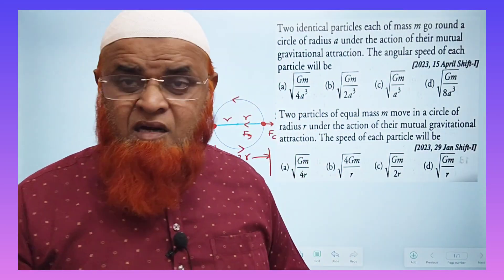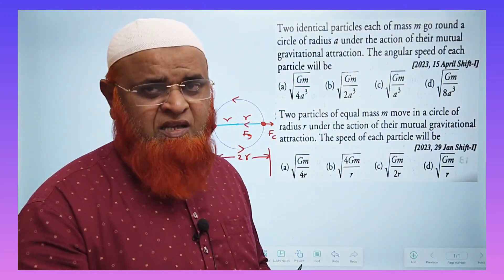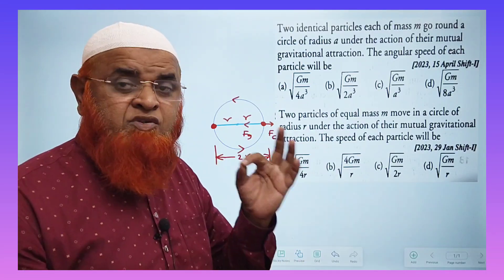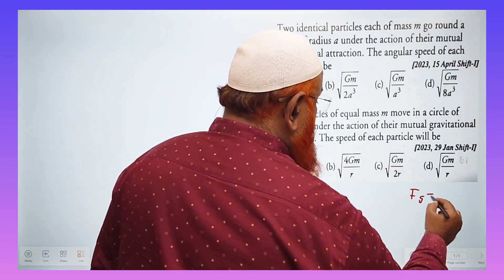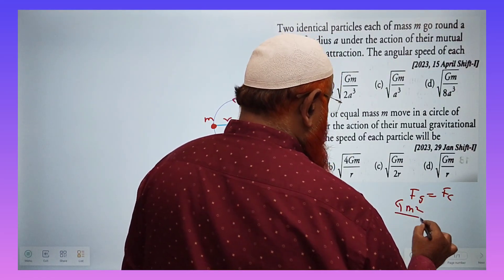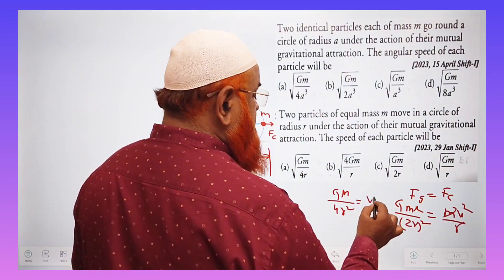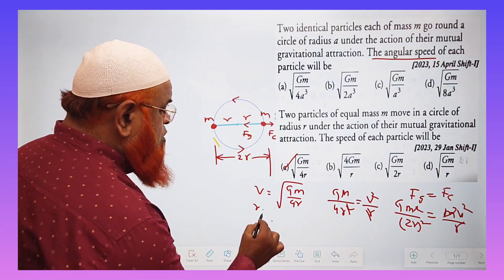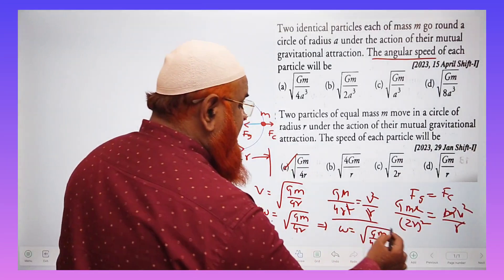161) Gravitation short tricks for Neet and Jee mains 2024 | Fakruddin Academy Physics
Gravitation short tricks for Neet and Jee mains.